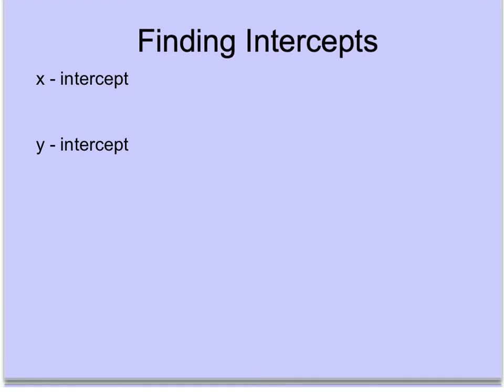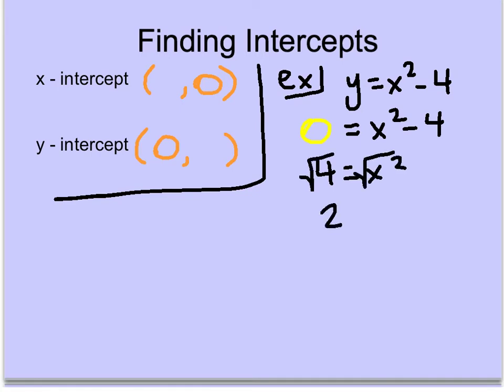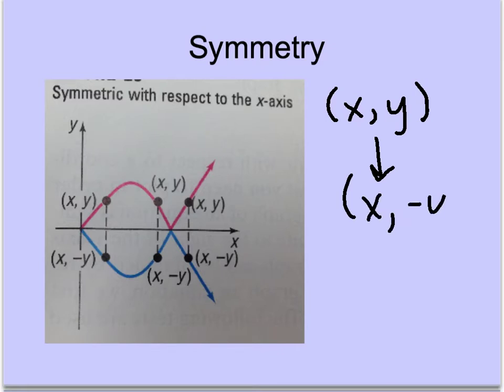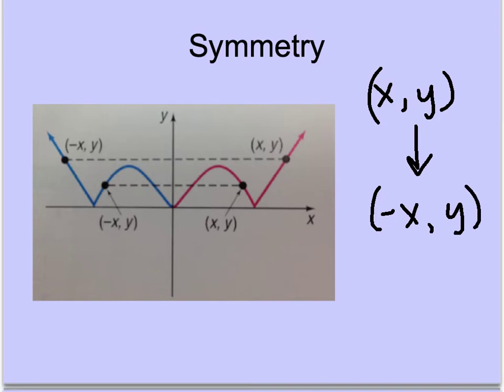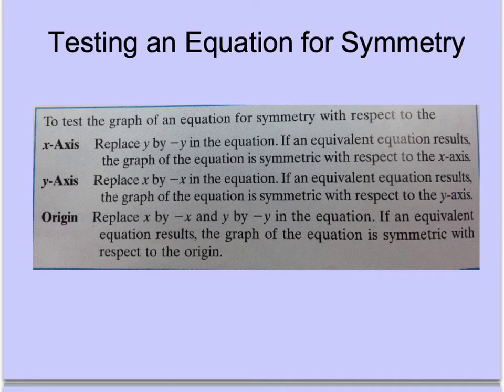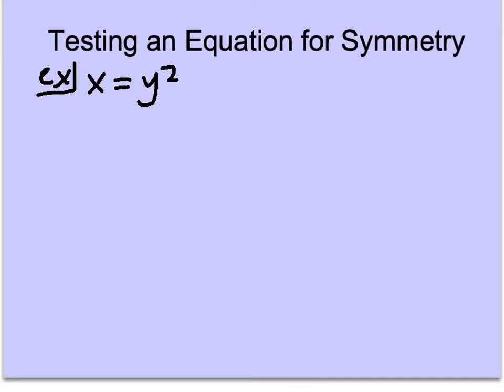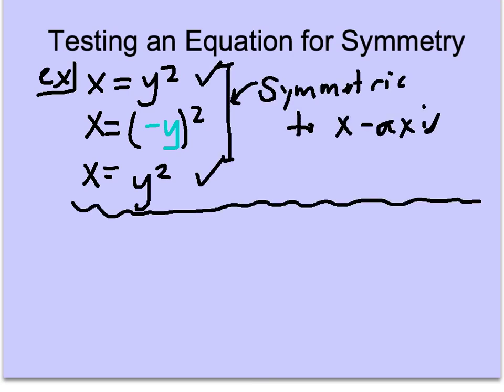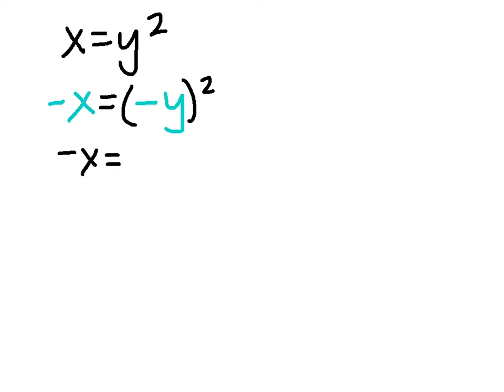CAlg: Graphs of Equations: Unit 3, Video 1